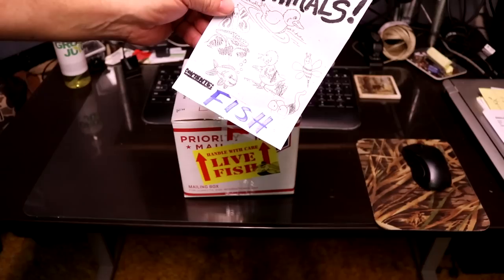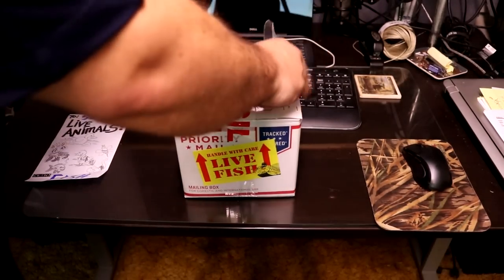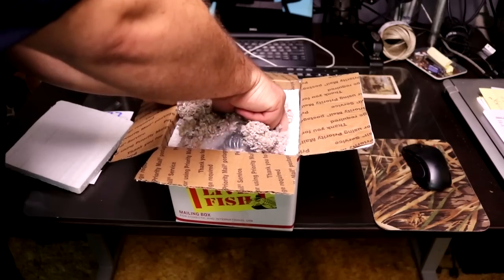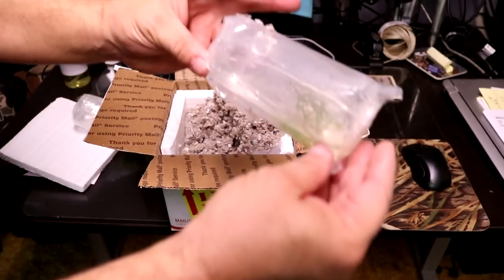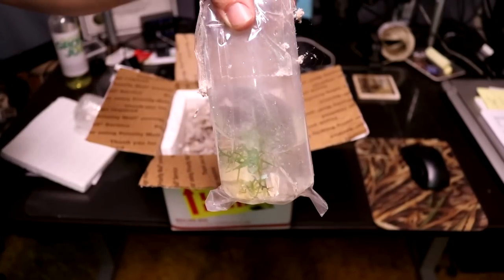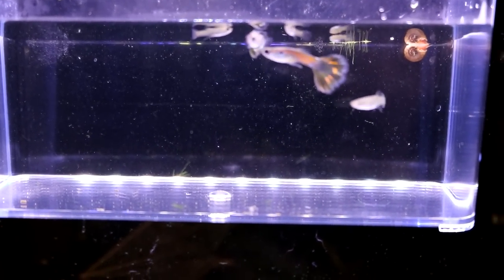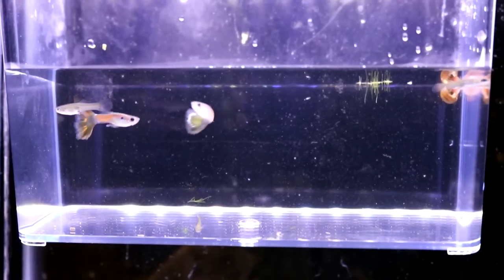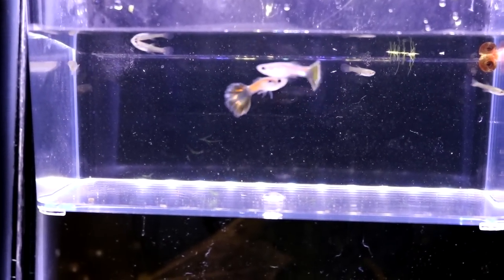Endler Unboxing from Sergeant Tank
Thanks for stopping by my channel. In Today's video I have a Blue Star Endler Unboxing from Sergeant Tank

And 🔥TURN ON MY POST NOTIFICATIONS🔥

I get a lot of views from social media. I also make big announcements here.